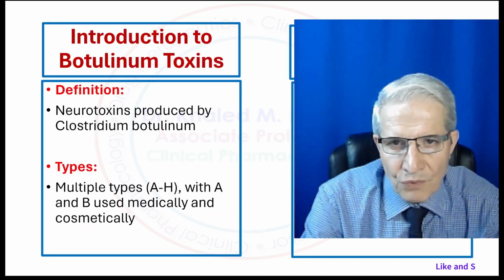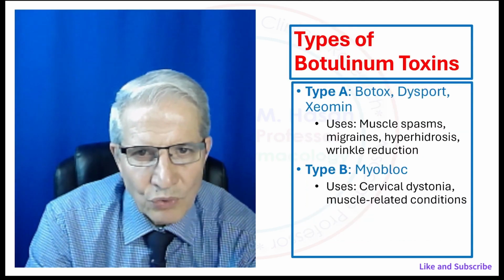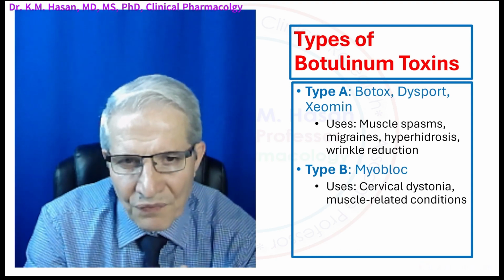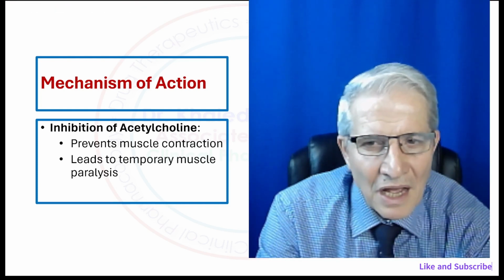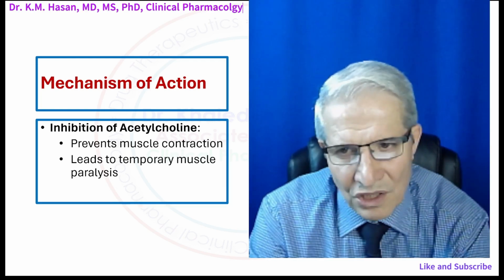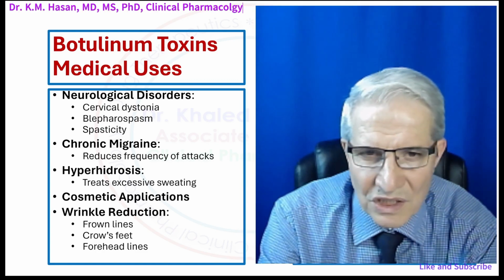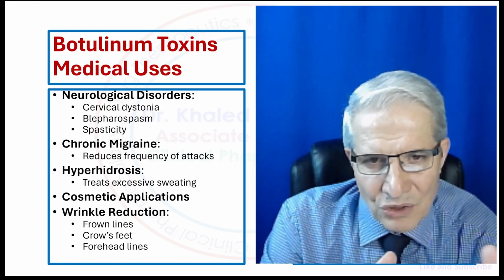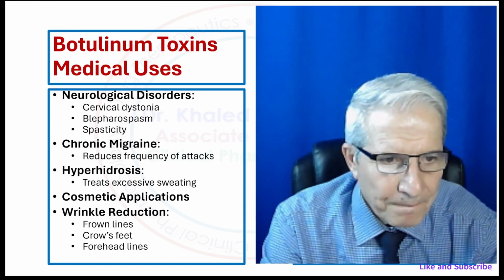Botox Botulinum Toxins in clinical practice